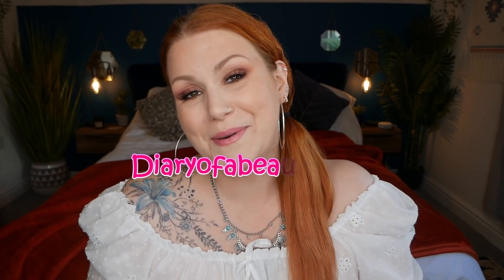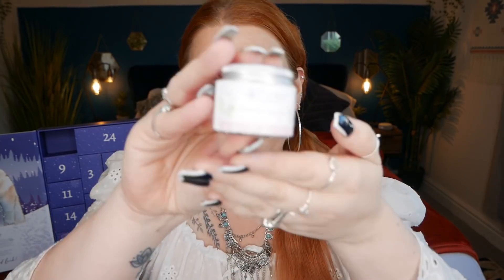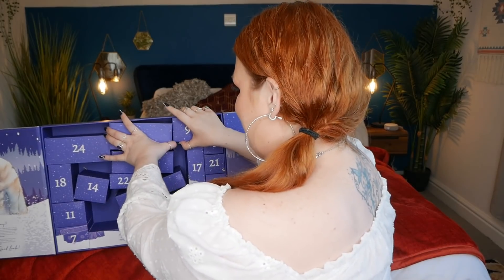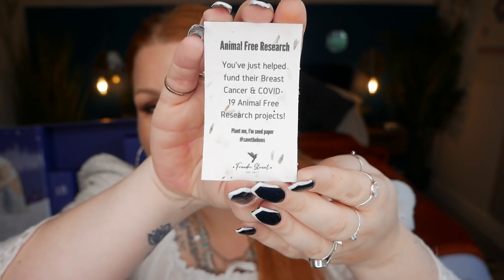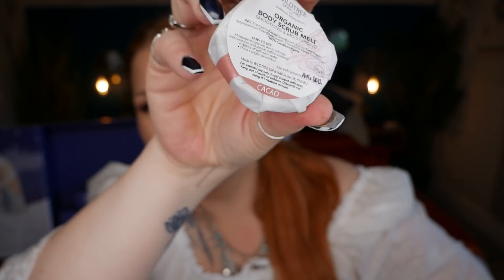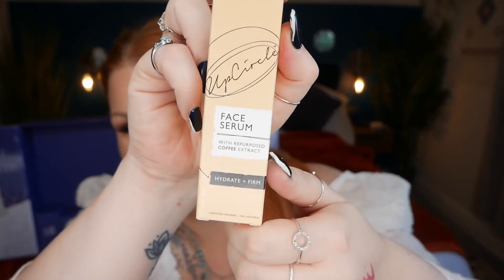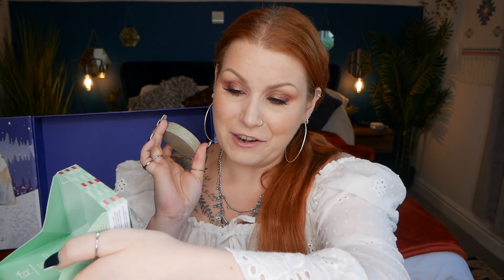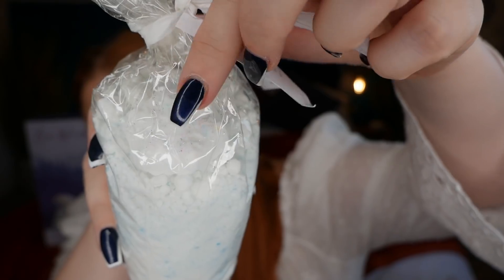FREEDM STREET ADVENT CALENDAR 2020 - UK'S 1ST PLASTIC FREE CALENDAR - AS SEEN ON TV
🎄24 DAY ECO WONDERLAND ADVENT CALENDAR BY FREEDM STREET - CRUELTY GREE - VEGAN - PLASTIC FREE - NATURAL BEAUTY - 17 FULL SIZE BEAUTY PRODUCTS -  2 LIFESTYLE - 2 SNACKS & 3 GOOD DEEDS - THE 1ST ADVENT CALENDAR OF IT'S KIND🎄

"AS SEEN ON ITV'S THIS MORNING!
Yes we're still in shock about that...🙈

Please don't order anything else with your Advent Calendar and please only purchase one Advent Calendar per order (a second one can be purchased on a separate order) this is due to the shipping method we are using & the size of the packaging for them. Please place a separate order if you wish to buy something else or more than one Advent Calendar, thank you :)

Pre Order-Shipping 1st week of November

Description

Introducing Eco Wonderland...

The UK's first Advent Calendar of its type!

It's not only Cruelty Free and Vegan, but it's also Plastic Free...

It's not just beauty, it also contains lifestyle products, snacks AND 3 doors aren't products, they reveal the good deed you’ve done for a Charity this Christmas!

Not only the above, but it's also customisable, choose whether you want makeup or not, and if you do, what colours. Also choose what top size you are for the clothing product inside!

Filled with some of the best, sustainable and plastic free products from mostly small businesses, including skincare, bath, body, hair and makeup (if you opt for the makeup option), clothing, home fragrance & sweet treats!

Reusable Box made from Kraft paper board that will keep those bits and bobs safe and sound for years to come.

Contains 17 Full Size Products by 17 Brands

x17 Beauty Products

x2 Lifestyle Products

x2 Snack Products

x3 Good Deed Doors

RRP £325 (not including Charity)

Free Signed for UK Shipping Included (International calculated at the checkout)

We're planting trees too, we're offsetting the production of the boxes, products and shipping!

Each will have a hidden bunny on it, but one will be Golden Bunny. Find the Golden Bunny and win a £300 voucher for our website!

Shipping 1st week of November" (freedmstreet.co.uk).

This advent calendar was kindly gifted to me for free in exchange for showing and telling you all about it : )

💰Money off Links, Alerts & Subscriptions:
*Feel Unique Advent Calendar 2020***
*Birchbox Advent Calendar 2020***
*Lumene Advent Calendar 2020***

🎄My 2020 Advent Calendar List Of What's Available To Pre-order Or Purchase Updated Daily